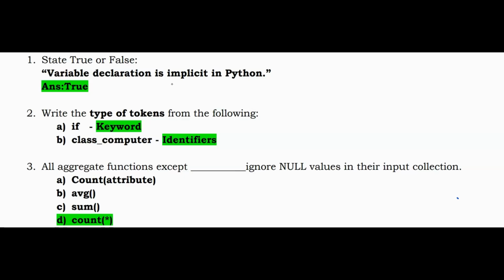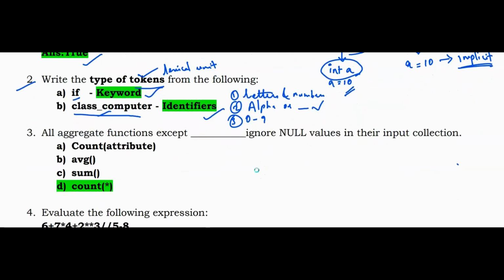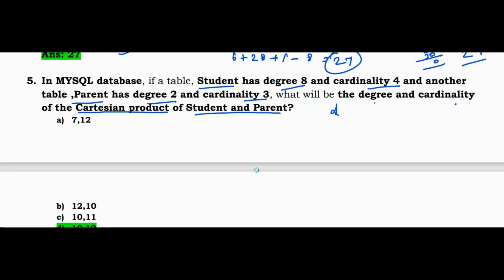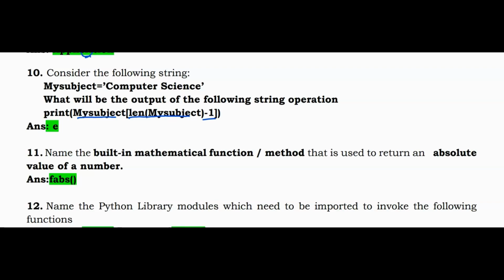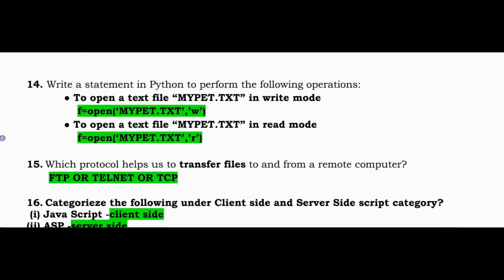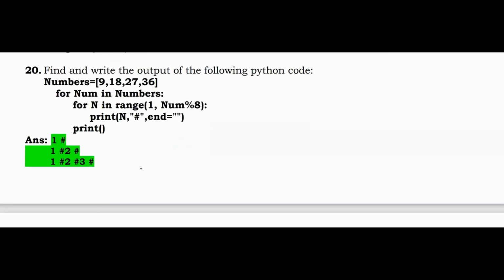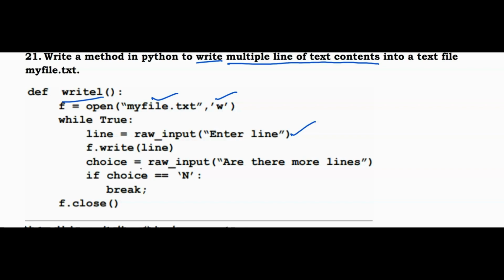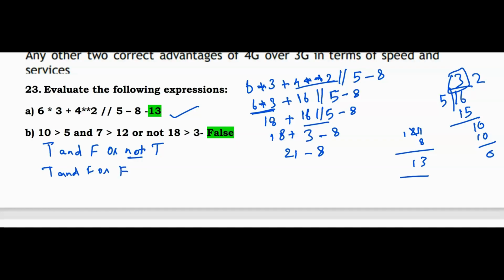Quick Revision on Computer Science|Class 12 CBSE COMPUTER SCIENCE WITH PYTHON|IMPORTANT PYQ'S|PART-1